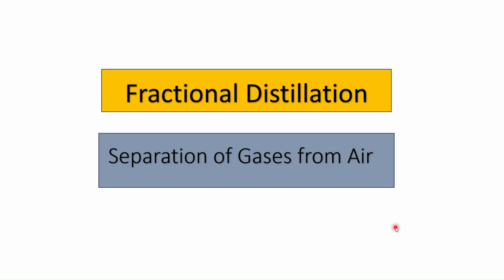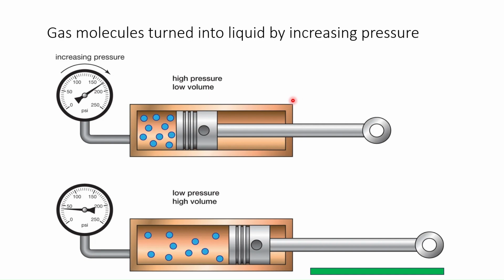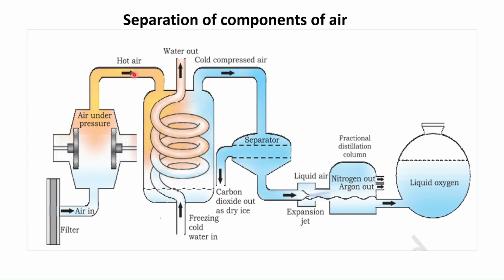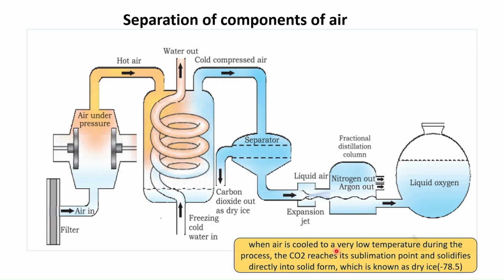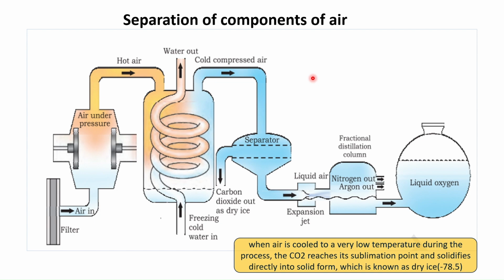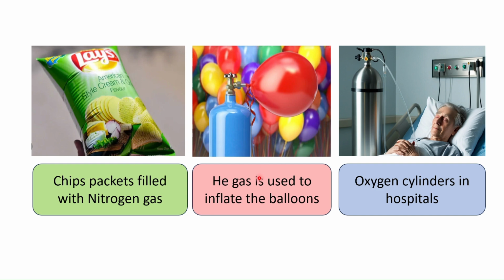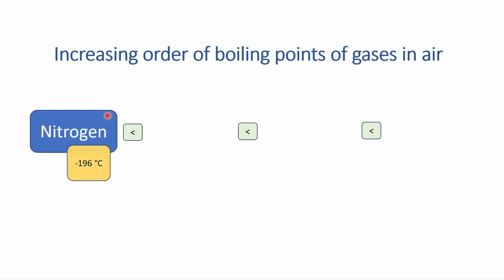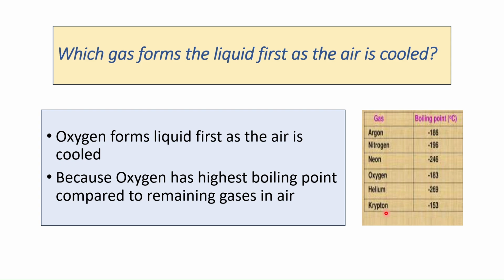Separation of gases from air chemistry class 9 part-4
separation of components from air class 9
class 9 science chemistry chapter
is matter around is pure 2.3.7 explained
cbse, ncert class 9 science chemistry